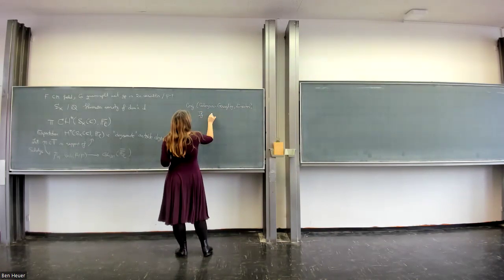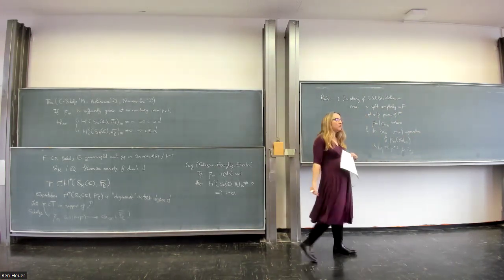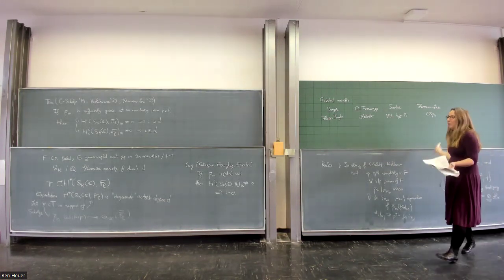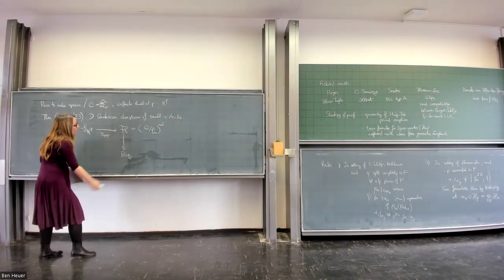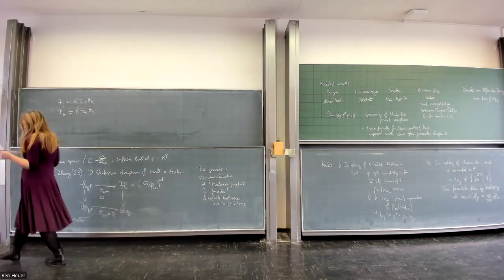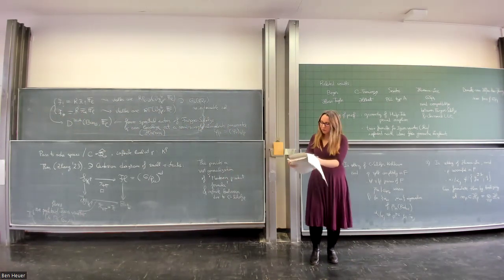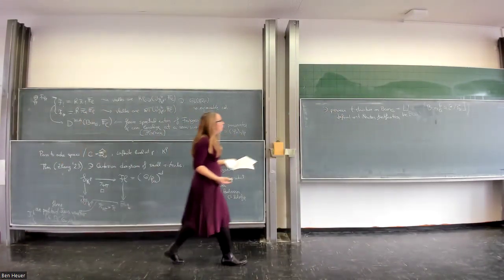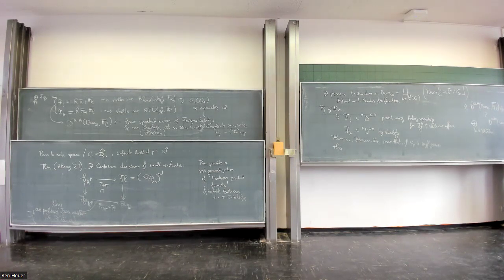Ana Caraiani (Imperial College): On the cohomology of Shimura varieties with torsion coefficients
2nd talk at the 2024 Ruth Moufang Lectures at Goethe University Frankfurt. See